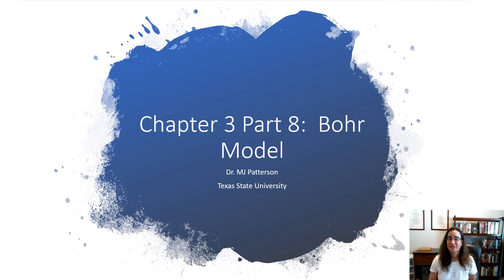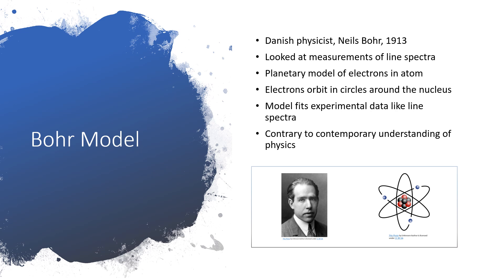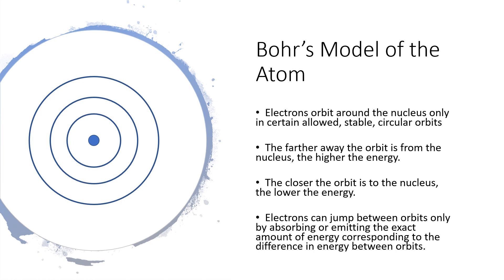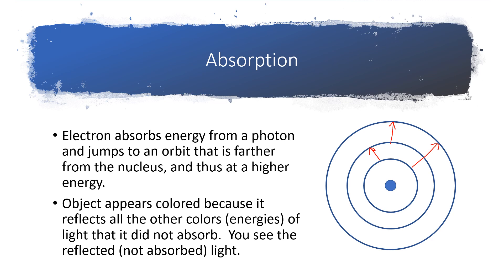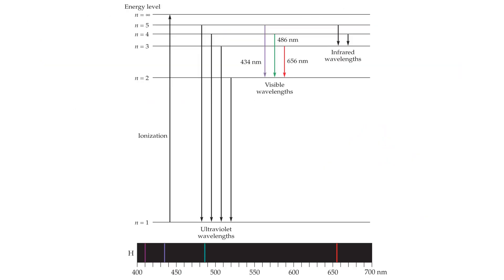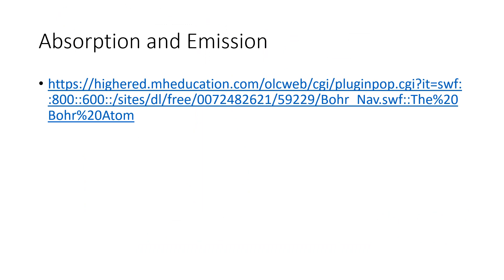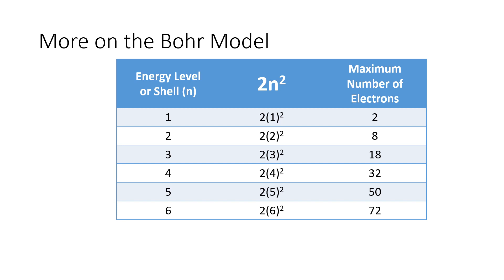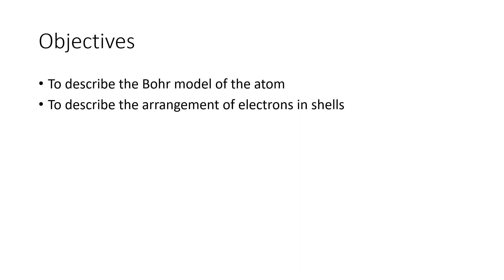CHEM 1310 Chapter 3 Part 8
The Bohr model of electrons in the atom.